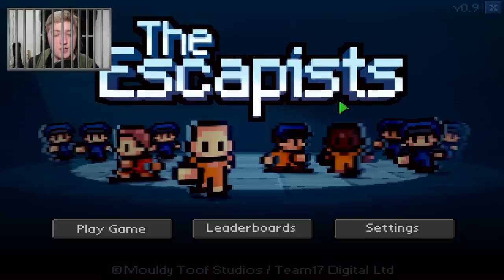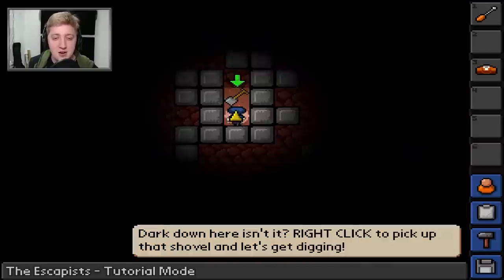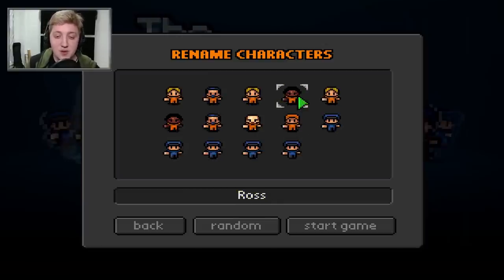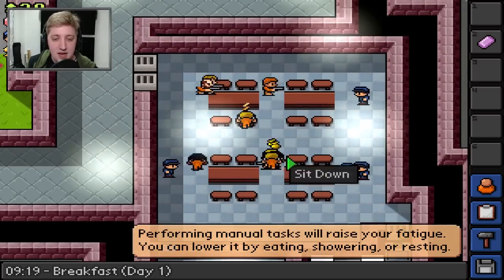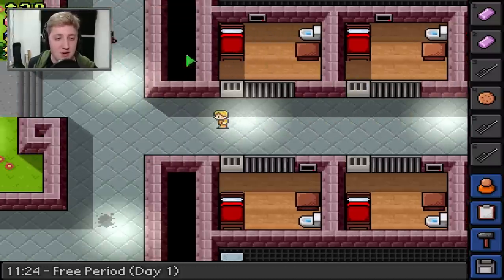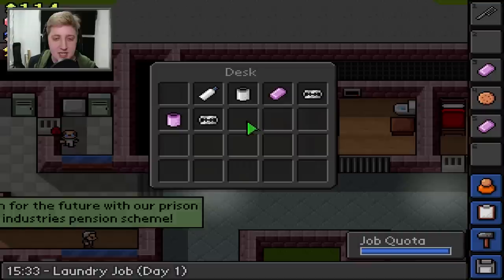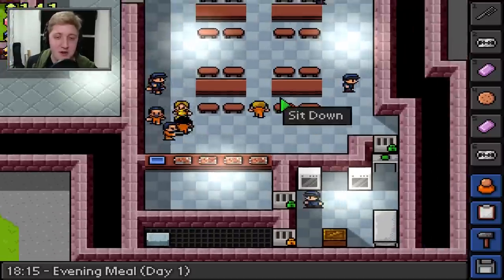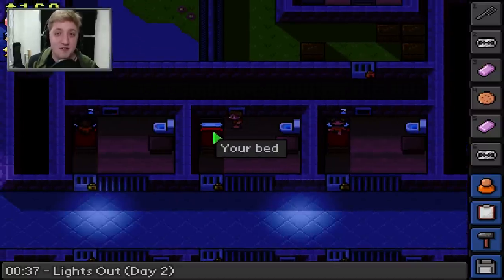The Escapists - YOU Name The Prison! (Part 1)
Yogtowers gets swatted and it turns out that a lot people were already wanted for a variety of different crimes! The police chuck them on a bus and cart them off to prison.. Who will manage to escape? Who will drop the soap first? :O

BYEEE! ^_^ x